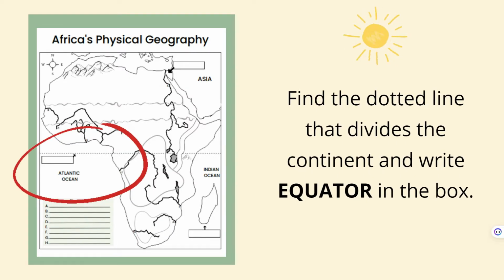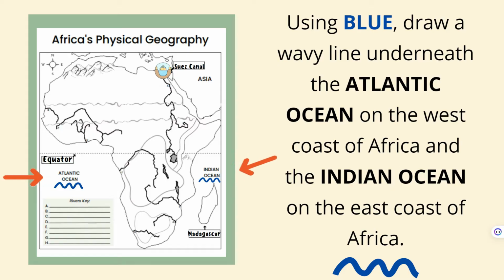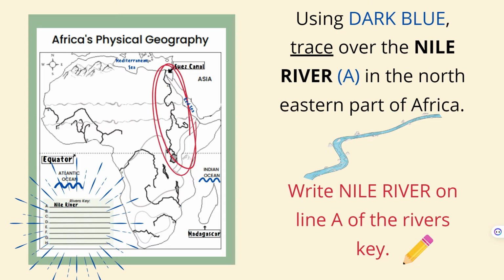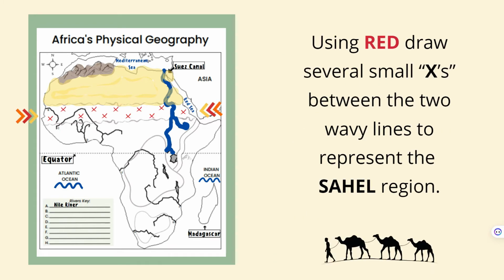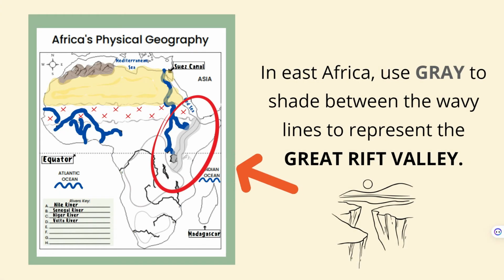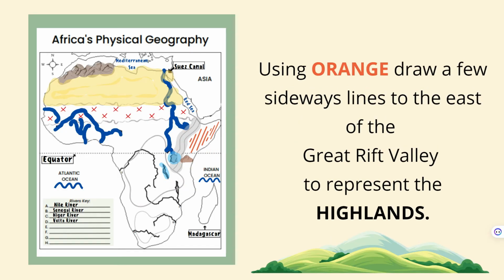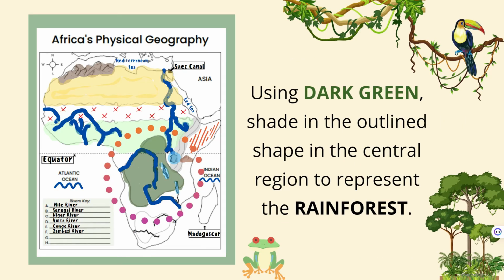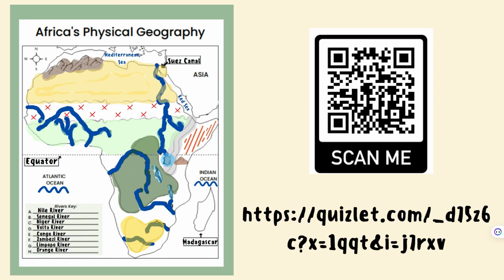Africa's Physical Geography